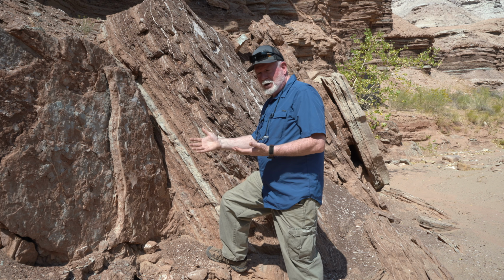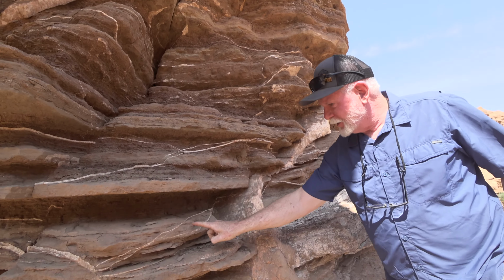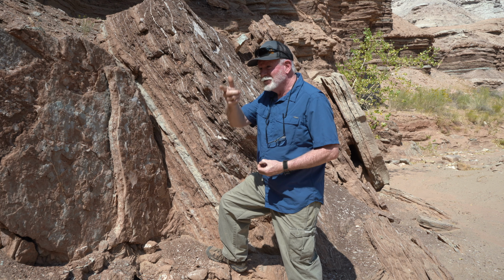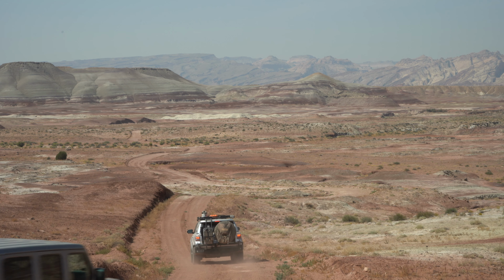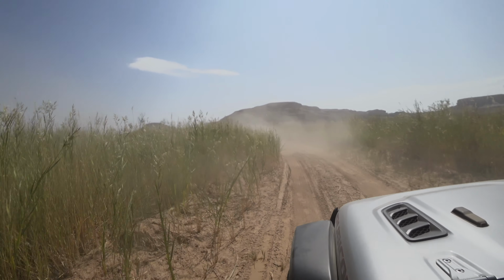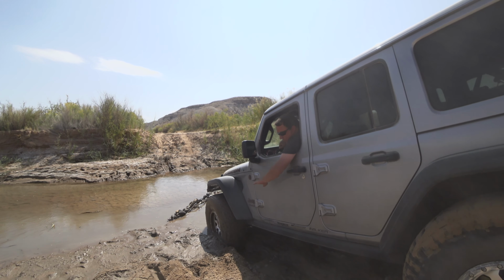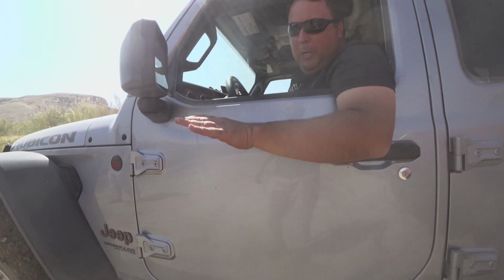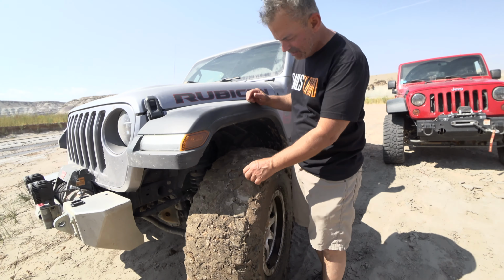Wild Horse Road Trail Review and Guide in Utah San Rafael Swell in 4K UHD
This off-road trail is a visually stimulating treat. Starting just near Goblin Valley State Park and its famous hoodoos, it takes you through three distinct landscapes of the Little Wildhorse Canyon, Little Wild Horse Mesa, the San Rafael Swell, finally dropping you in the middle of the Clay Hills near Factory Butte just west of Capitol Reef National Park. Sandwiched between the more popular San Rafael and Moab off-road areas, this trail is lightly used and feels remote. On top of all the visual scenery, throw in fun washes to drive in and out of and a moderately difficult river crossing - you have yourself a fun day on the trail with this one.